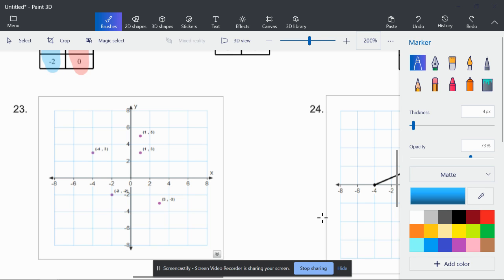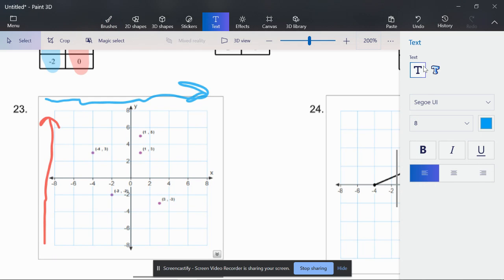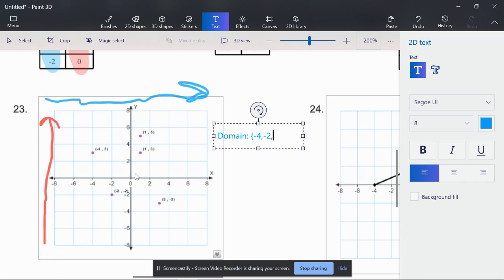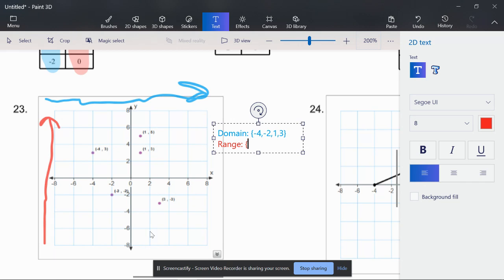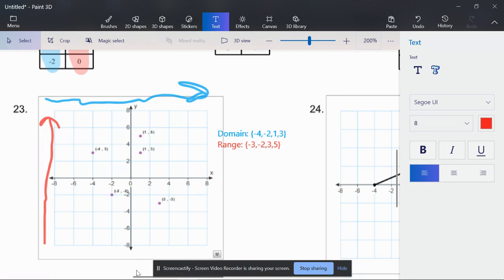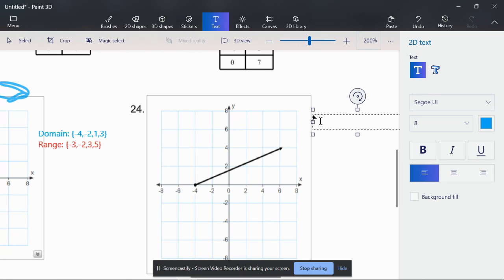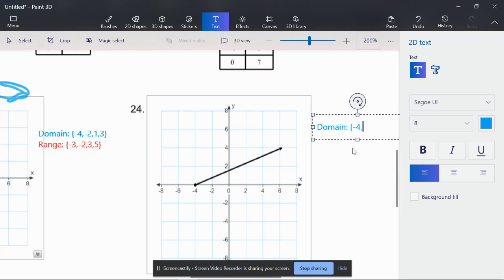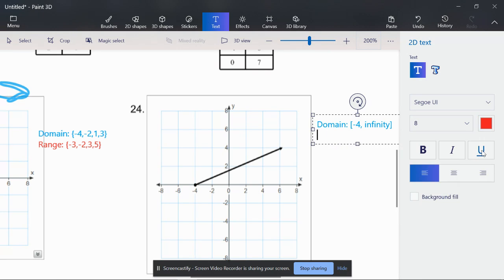Domain and range of graphs